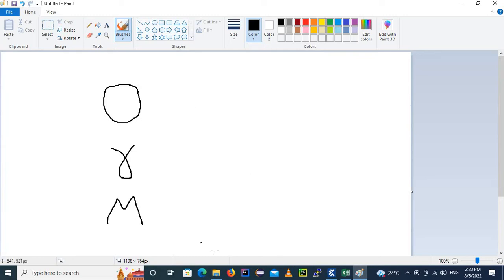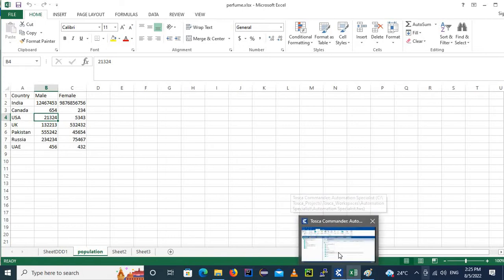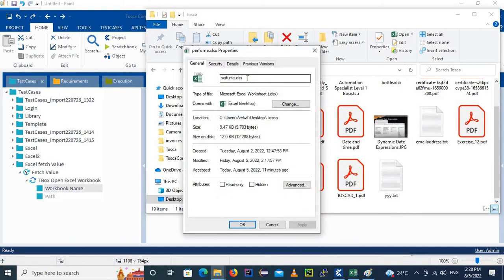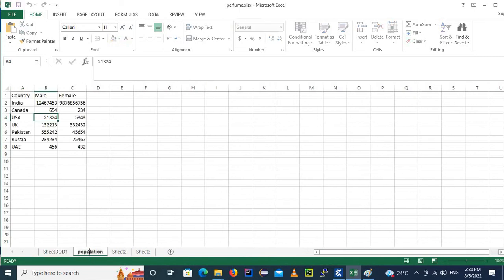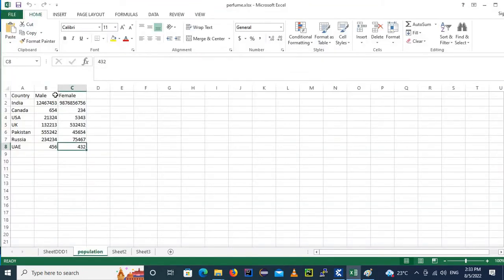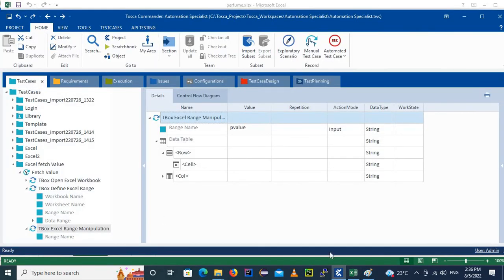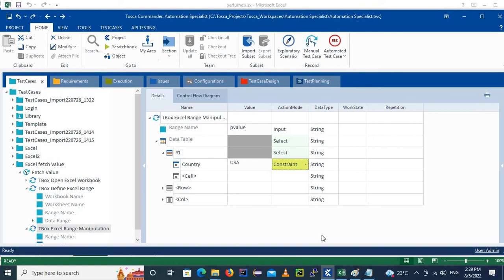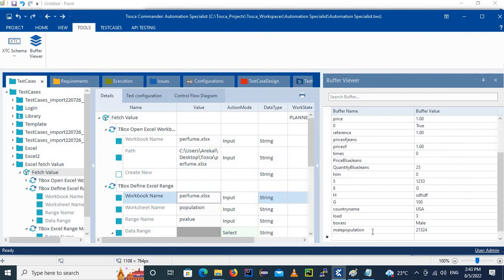Tosca : How to fetch a value from an excel file and store it in a buffer value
How to Fetch a Value from an excel file and store it into a buffer value in Tricentis Tosca